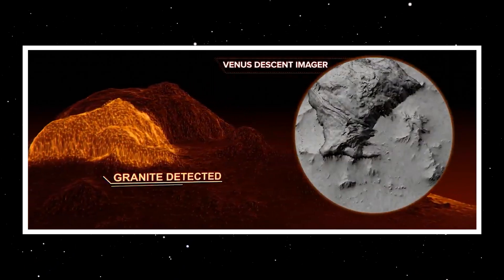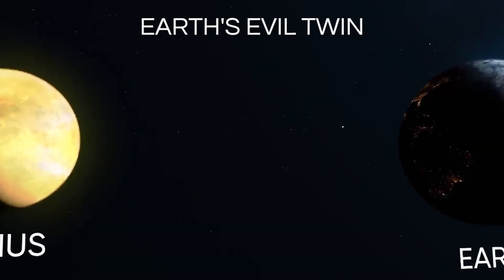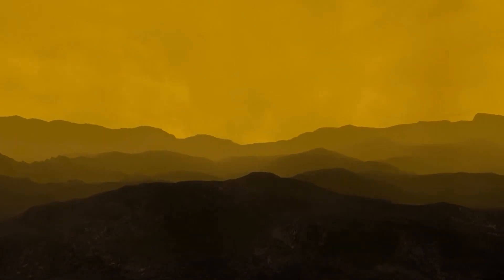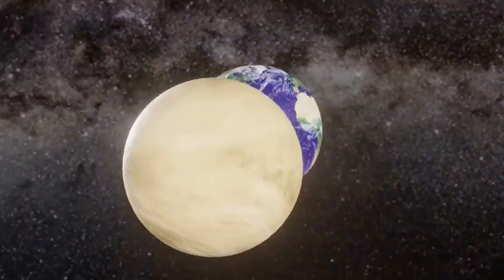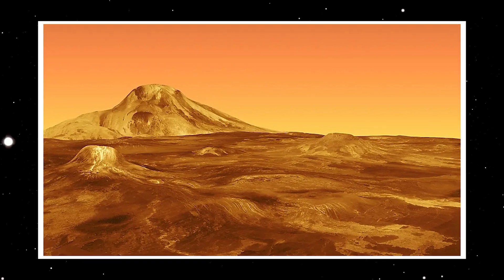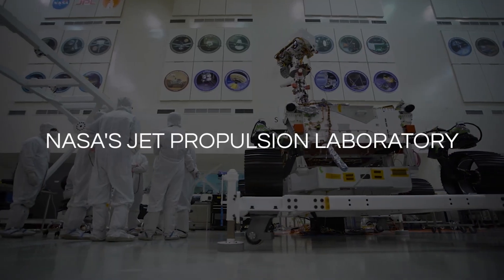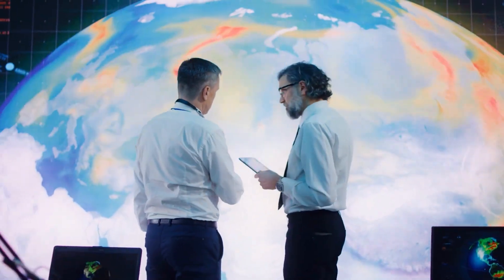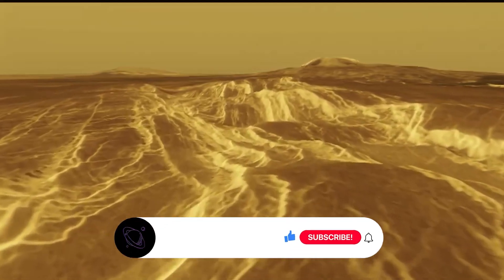The Final Real Images Of Venus - What Have Scientists Found?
Have you ever pondered the possibility that some of the most thrilling scientific discoveries could be unearthed from data stored for decades? That's precisely what transpired when NASA's Magellan spacecraft captured images of Venus over 30 years ago. At the time, scientists were engrossed in mapping the planet's surface and studying its dense atmosphere. Little did they know, they were capturing something far more extraordinary. Beneath the dense, poisonous clouds of Venus, a fiery secret lay dormant: active volcanoes. This groundbreaking revelation not only reshapes our understanding of Venus but also of other planets in our solar system and beyond.